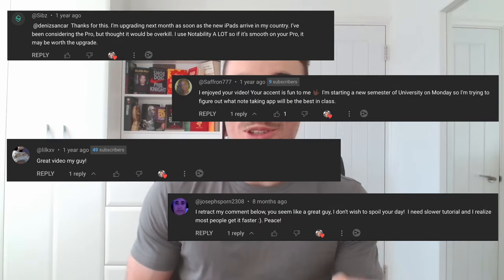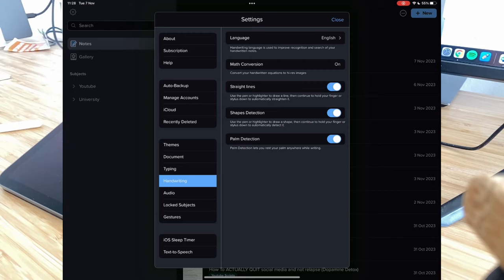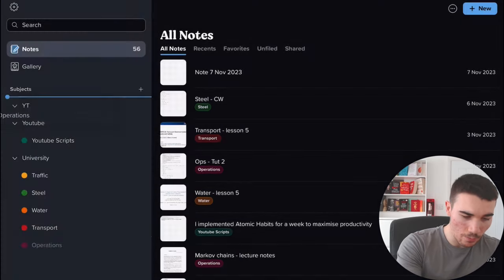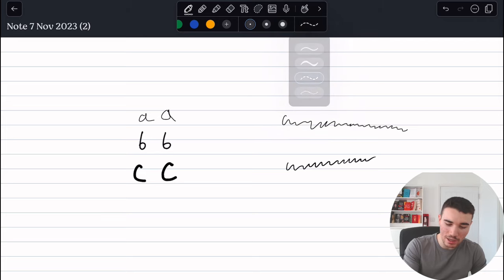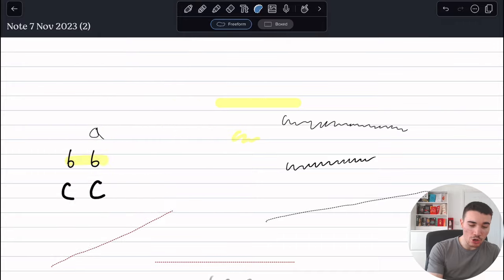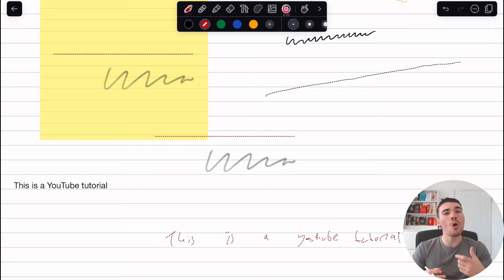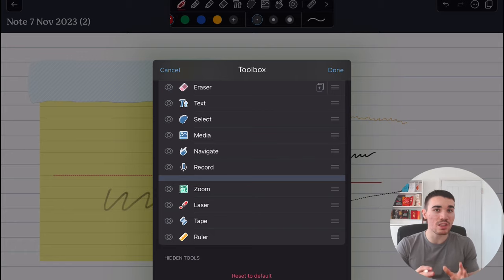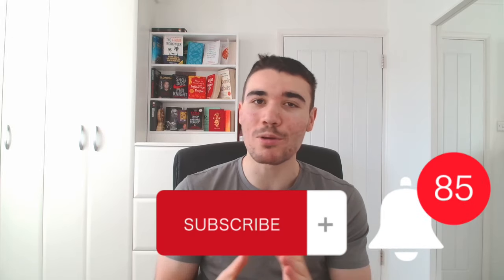How To Use Notability on iPad 2024 | Complete Walkthrough + Tips & Tricks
Notability has had an update for the brand new year and hence it is time for a brand new tutorial. This is the complete guide on how to use Notability on iPad with a full tutorial and bonus tips and tricks advice! I will even share how I use notability for my Engineering lectures at Imperial College London University!

Video Chapters:
0:00 Intro
0:38 Optimising set-up & settings
3:14 Creating & Sorting documents
5:47 Using the Toolbox
14:22 Importing Documents